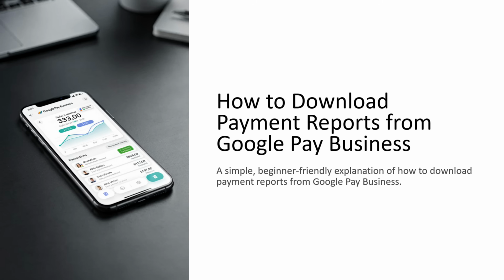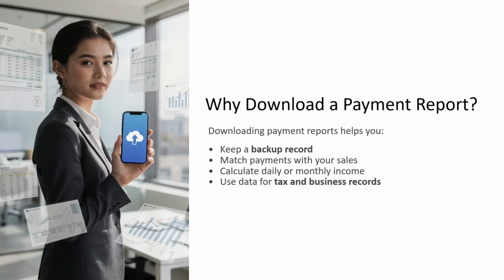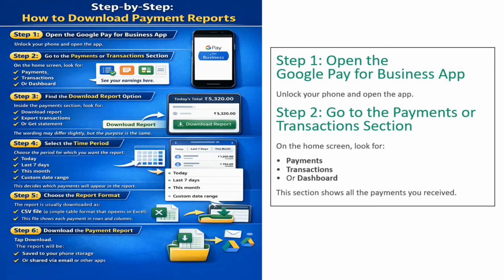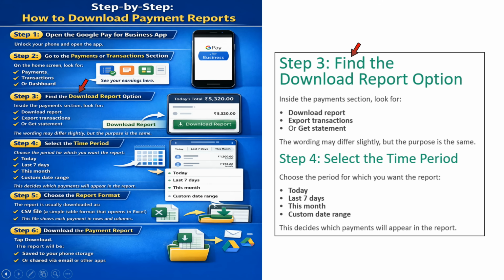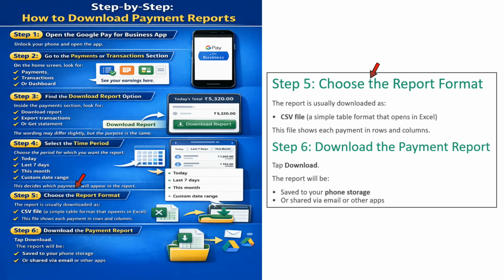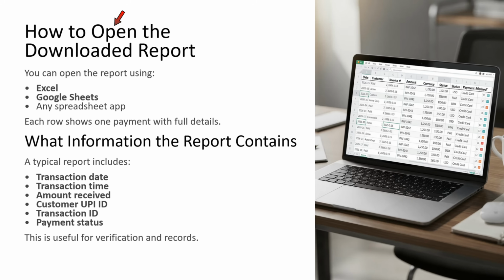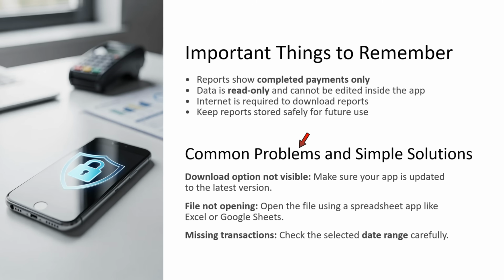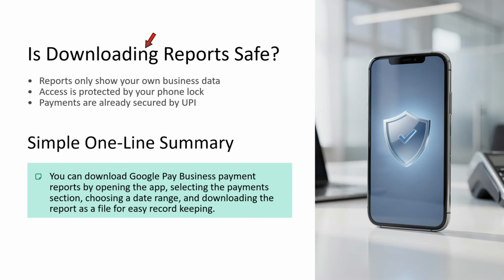Instantly Download Google Pay Business Reports! | Why Every Merchant Needs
Looking for a quick way to download Google Pay Business Reports? Look no further! Click now to get instant access to all your important data.

🌐 **Instantly Download Google Pay Business Reports | Step-by-Step Guide for Beginners**

Managing your daily payments is easy, but **tracking your business income, transactions, and settlements** is what really helps you grow. In this video, you will learn **how to instantly download Google Pay Business reports** in a simple and quick way.

Whether you are a **shop owner, freelancer, small business, or merchant**, this guide will help you:

✅ Download **Google Pay Business transaction reports**
✅ Check **daily, weekly, and monthly sales data**
✅ View **payment settlement details**
✅ Track **customer payments in one place**
✅ Use reports for **accounting and GST filing**
✅ Monitor your **business cash flow easily**

This tutorial is made for **beginners**, so you can follow along step by step and start managing your **digital payment records** without confusion.

## 💼 Why Google Pay Business Reports Are Important

Your **payment history is your business proof**. These reports help you:

✔ Maintain **financial records**
✔ Simplify **tax filing**
✔ Analyze **business growth**
✔ Track **successful and failed transactions**
✔ Share data with your **accountant**

🔹 Where to find the **report download option**
🔹 How to select **date range**
🔹 How to download **PDF or Excel format**
🔹 How to use the report for **bookkeeping**

## 👨‍💼 Perfect For

Retail shop owners
Freelancers & self-employed
UPI merchants
Anyone who wants better **payment tracking**

If you want to learn more about:

Digital payments
UPI tips & tricks
Google Pay Business features
Online money management